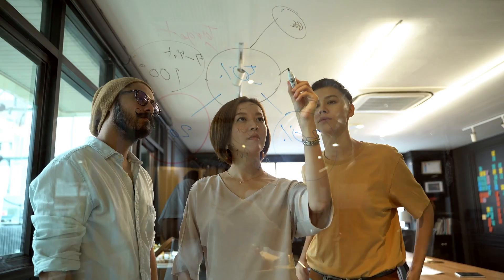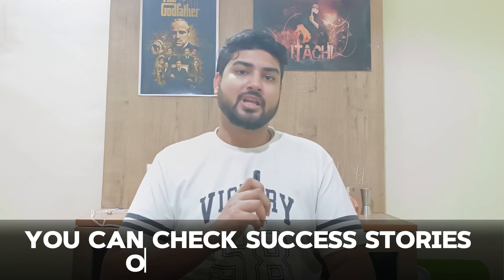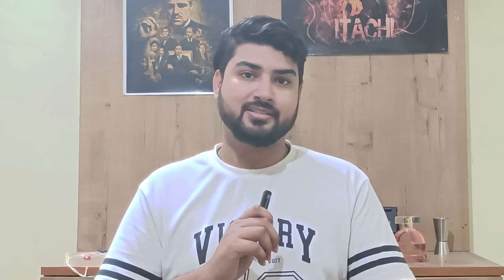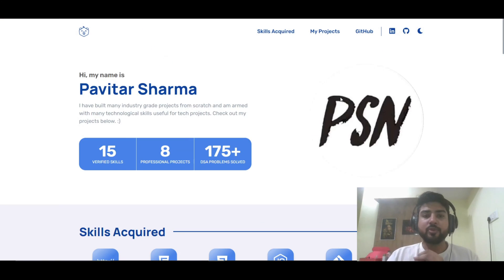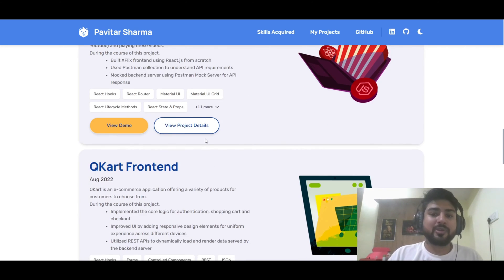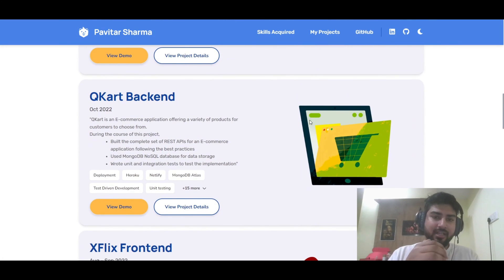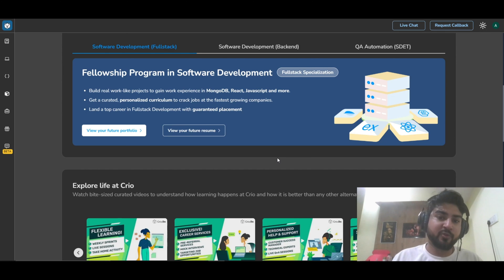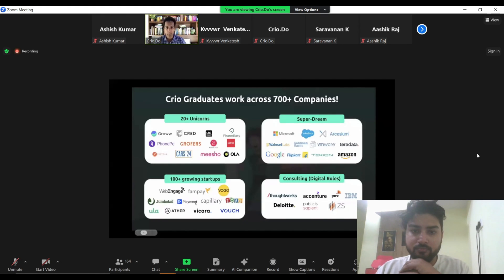Reality of Crio.do | Crio Review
Hi Everyone,
In this video I have given an extensive review of the Crio.do Course in Full Stack Development as I have been getting a lot of queries over that.

I have talked about multiple things in detail like
1. Crio course curriculum - is it worth it or not?
2. Crio Placements - Are they fake or real?
3. Crio course duration
4. How to download crio curriculum
6. Is Crio.do Trusted?

Do Watch till the end for a complete review!